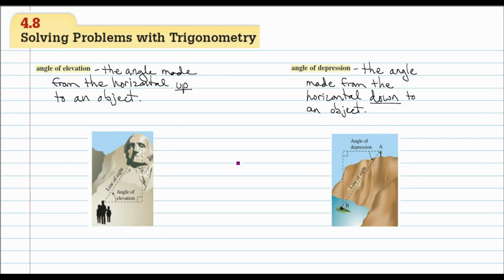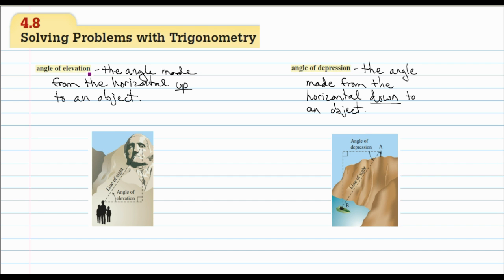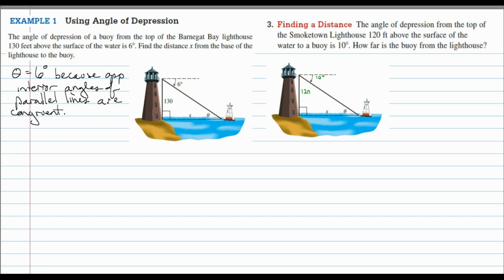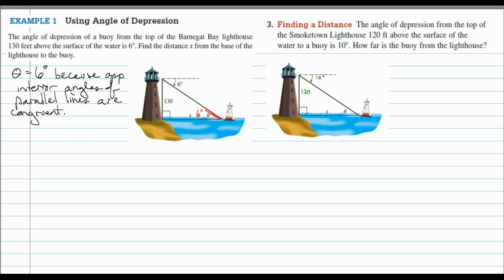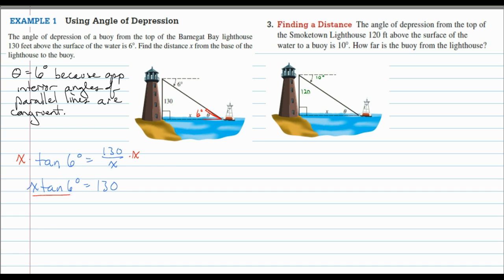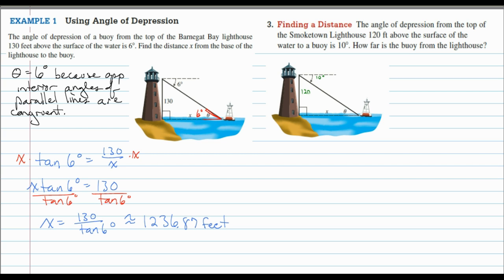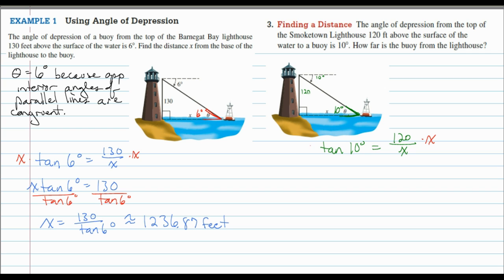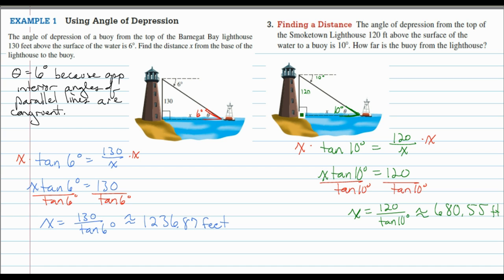Precalc 4 8 Ex 1